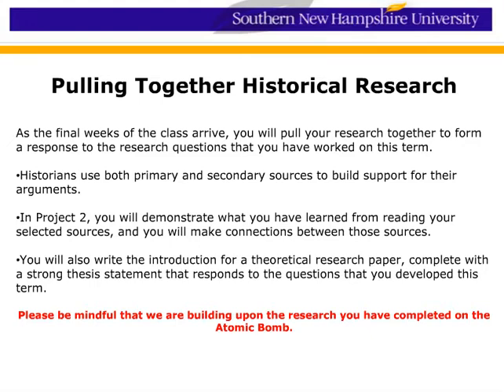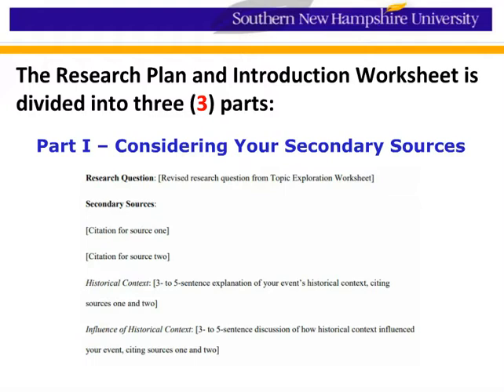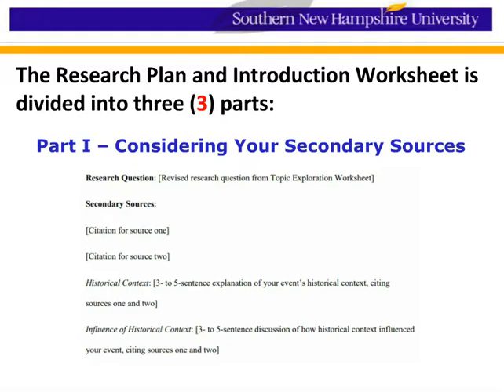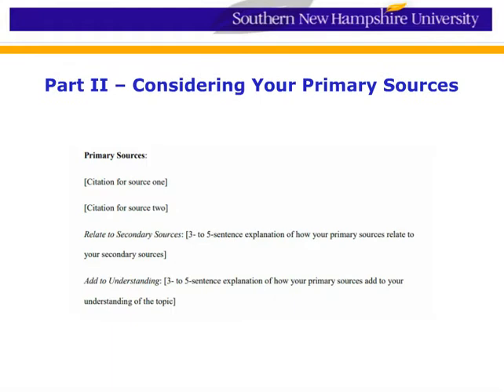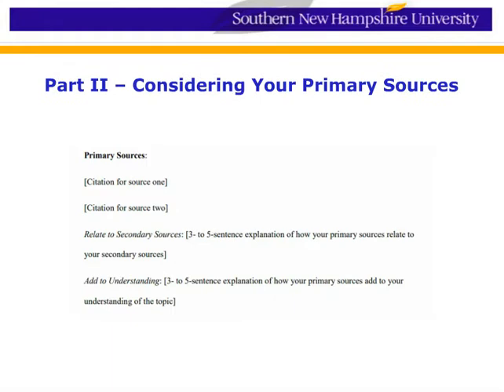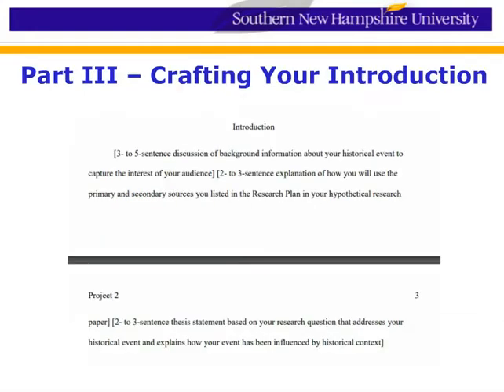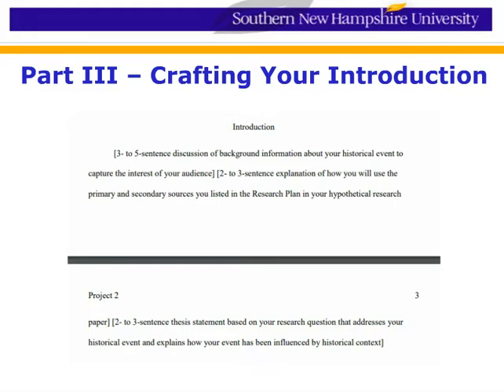Project 2 HIS 100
Working on Project 2 for your HIS-100 class at SNHU? This short video will help you tackle the assignment with both directions and tips.